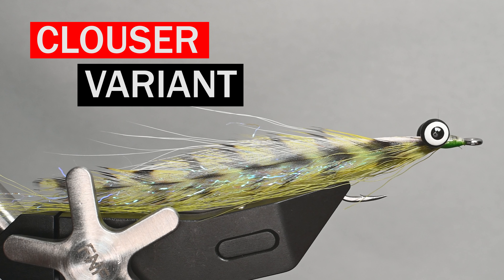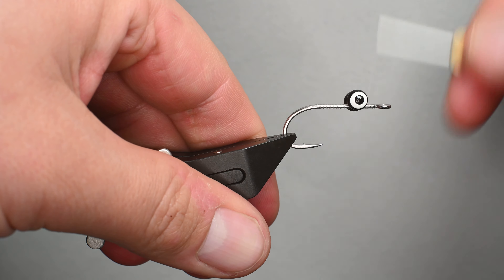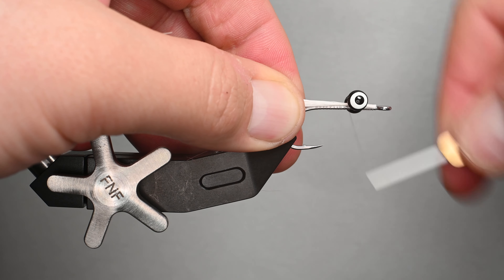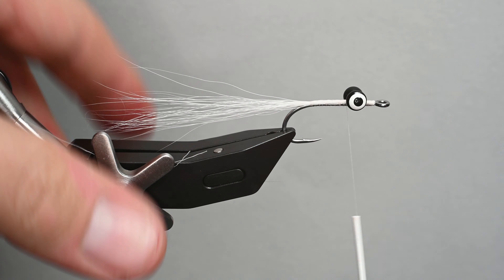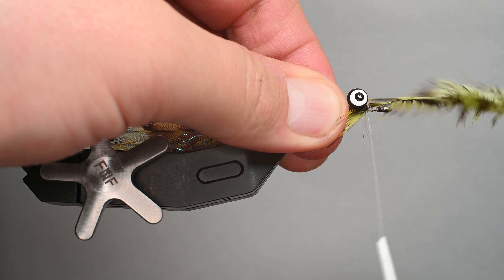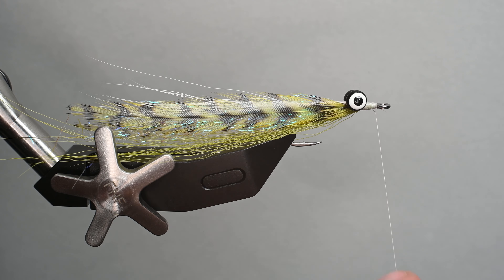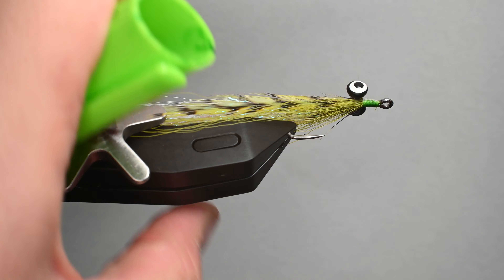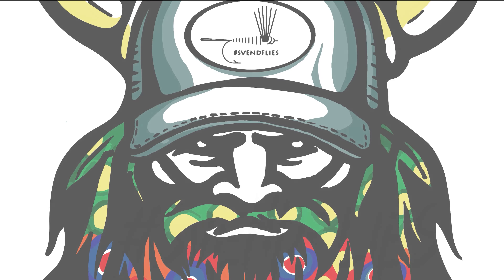Clouser Variant Fly Pattern by Svenddiesel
Bob Clouser's Clouser Minnow is widely known and I have had lots of success with it on fresh water for Bass, Carp, and trout.  The Half and Half combines the Clouser Minnow with Lefty Kreh's Deceiver.  I believe this to be a variation of both their patterns but closer to the Clouser, thus Clouser Variation.

Tie some up in some of your favorite color combinations or try a new one.  Never would have thought yellow and pink would work for some white bass locally, but when asking a few tackle anglers on colors they were using ... tied some up and wham.  Always fun trying new colors and techniques.

Materials List:
Hook: Ahrex Hook SA220 size 4
Thread: Semperfli Waxed thread 8/0
Eyes: Medium Lead dumbell
Body: Natures Spirit Select Bucktail
Flash: Ripple ice minnow
Hackle: Whiting Farms Freshwater rooster saddle olive
Cement: Z-ment and Bone dry

Timecode
0:00 Introduction to Clouser Variant
0:34 Starting the Thread
1:02 Tying in Lead Dumbell eyes
2:49 Bob Clousers Trick to tying in bucktail for Clousers
3:51 Adding Ripple Ice flash fibers to Clouser variant
5:02 Adding Whiting Farms Freshwater rooster feathers to Clouser variant
8:28 Finishing the Clouser Variant Fly
9:01 Adding UV Resin to Clouser Variant
10:30 Conclusion of the Clouser Variant